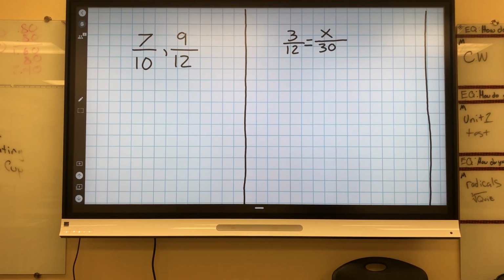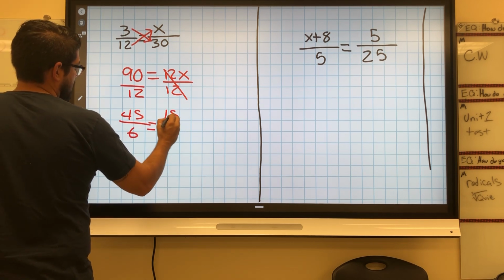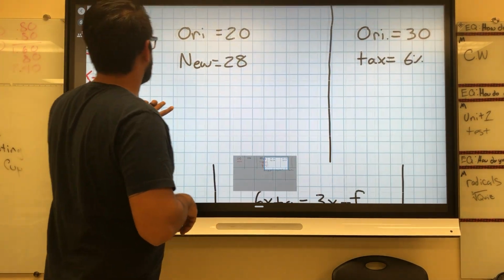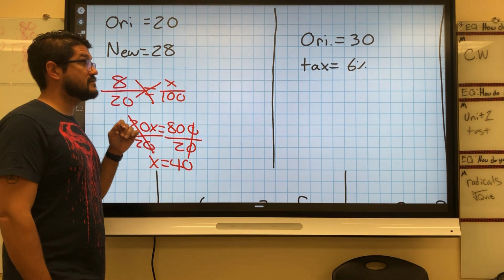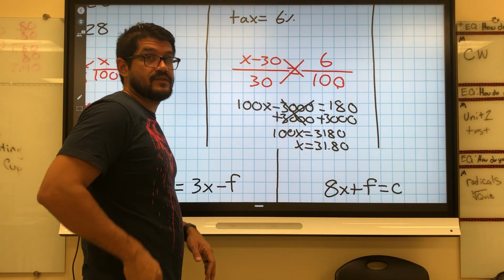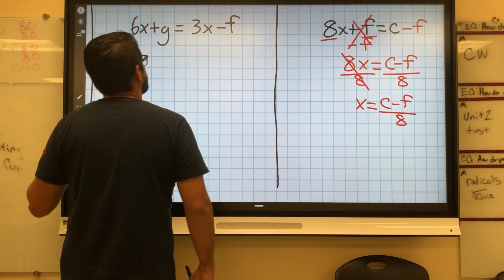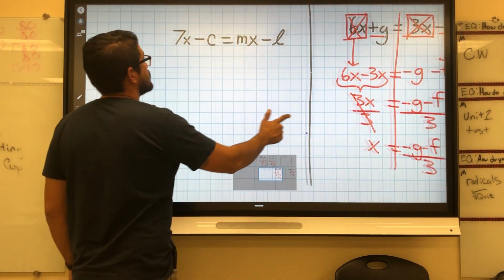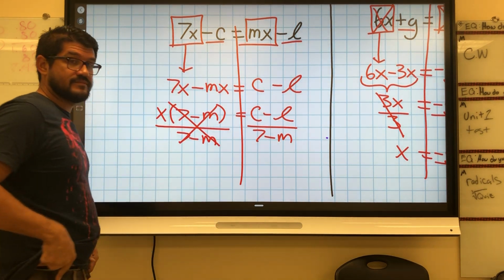Alg 1 proportions and solving for a specific variable